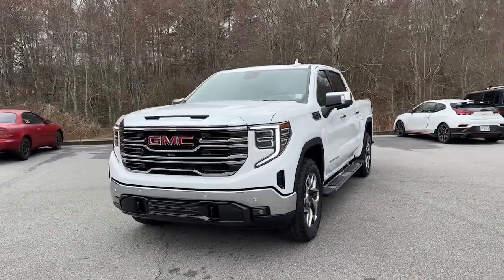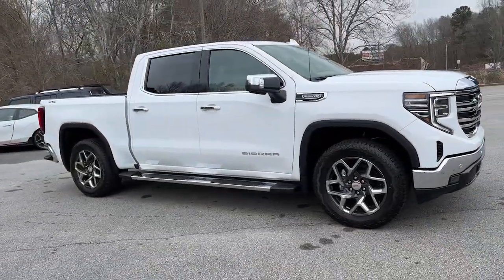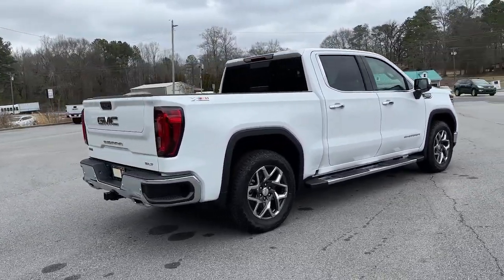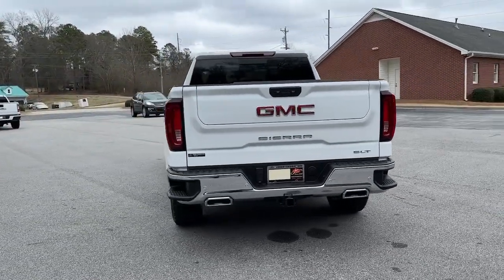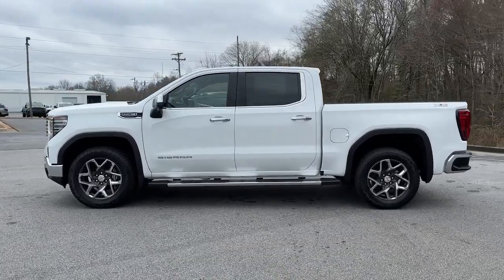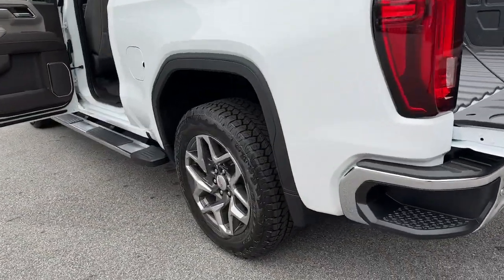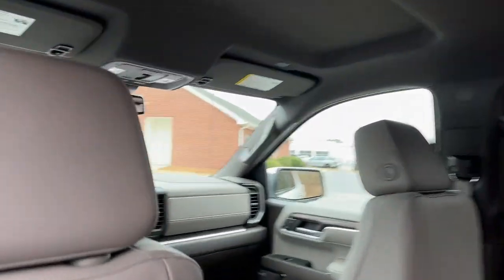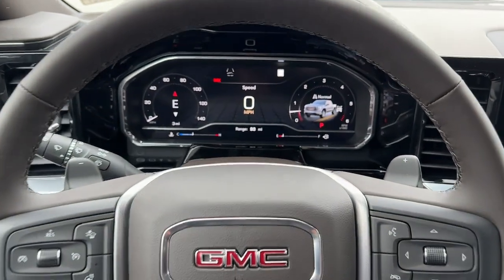2023 GMC Sierra 1500 Carrollton, Franklin, Atlanta, Marietta, Newnan, GA PG499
Summit White New 2023 GMC Sierra 1500 SLT available in Carrollton, Georgia at John Thornton Cadillac Buick GMC. Servicing the Franklin, Atlanta, Marietta, Newnan, GA.
2023 GMC Sierra 1500 SLT - Stock#: PG499 - VIN#: 3GTUUDED4PG204167

Preferred Equipment Group 4SA,3.23 Rear Axle Ratio,Auto-Locking Rear Differential,Wheels: 18 x 8.5 6-Spoke Machined Aluminum,20 Polished Aluminum Wheels,Front 40/20/40 Split-Bench Seat,Front Bucket Seats,Perf Leather-Appointed Front Outboard Seat Trim,10-Way Power Driver Seat Adjuster w/Lumbar,Standard Suspension Package,High Capacity Suspension Package,Radio: Premium GMC Infotainment Audio System,SLT Convenience Package,SLT Preferred Package,SLT Premium Plus Package,Sierra Safety Plus Package,Adaptive Cruise Control,Color-Keyed Carpeting Floor Covering,120-Volt Instrument Panel Power Outlet,Not Equipped w/Steering Column Lock,All-Weather Floor Liner (LPO),X31 Off-Road & Protection Package,Spray-On Pickup Bed Liner w/GMC Logo,Chrome Wheel To Wheel Assist Steps,LED Cargo Area Lighting,Rear Wheelhouse Liners,X31 Off-Road Package,Trailering Package,ProGrade Trailering System,Heavy-Duty Air Filter,Integrated Trailer Brake Controller,Electric Rear-Window Defogger,Deep-Tinted Glass,Skid Plates,Driver Memory,Power Sliding Rear Window w/Rear Defogger,10-Way Power Passenger Seat Adjuster w/Lumbar,GMC Connected Access Capable,Power Front Passenger Windows w/Express Up/Down,Power Rear Windows w/Express Down,Power Door Locks,Keyless Open & Start,Power Front Windows w/Driver Express Up/Down,Push Button Start,Remote Vehicle Starter System,Front Rainsensing Wipers,Compass,Hitch Guidance,Floor-Mounted Center Console,Electronic Precision Shift,Chrome Header & Chrome Grille Insert Bars,Safety Alert Seat,Hill Descent Control,Wireless Charging,Heated Driver & Front Outboard Passenger Seating,Heated 2nd Row Outboard Seats,120-Volt Bed Mounted Power Outlet,Auxiliary External Transmission Oil Cooler,Ventilated Driver & Front Passenger Seats,170 Amp Alternator,Electrical Steering Column Lock,Dual Exhaust System,Manual Tilt-Wheel & Telescoping Steering Column,Power Rake & Telescoping Steering Column,Single Speed Transfer Case,2-Speed Transfer Case,GMC Pro Safety,Wireless Phone Projection,Hitch Guidance w/Hitch View,Buckle to Drive,IntelliBeam Automatic High Beam On/Off,Trailer Camera Provisions,Perimeter Lighting,SiriusXM w/360L,2 Charge/Data USB Ports Inside Center Console,2 Type-C Charge-Only Rear USB Ports,2 Charge/Data USB Ports,Ultrasonic Front & Rear Park Assist,OnStar & GMC Connected Services Capable,Following Distance Indicator,In-Vehicle Trailering App,Forward Collision Alert,Rear Cross Traffic Braking,Universal Home Remote,Lane Keep Assist w/Lane Departure Warning,Automatic Emergency Braking,Steering Wheel Audio Controls,Front Pedestrian Braking,Rear Pedestrian Detection,Trailer Side Blind Zone Alert,Premium Bose 7-Speaker Sound System,6-Speaker Audio System Feature,Theft Deterrent System (Unauthorized Entry),HD Surround Vision,HD Rear Vision Camera,Front Frame-Mounted Black Recovery Hooks,Wi-Fi Hotspot Capable,X31 Hard Badge,Front Center Armrest w/Storage,Auto High-beam Headlights,Emergency communication system: OnStar and GMC connected services capable,Premium audio system: Premium GMC Infotainment System,Apple CarPlay/Android Auto,Tracker system: OnStar Vehicle Insights,4-Wheel Disc Brakes,6 Speakers,Air Conditioning,Electronic Stability Control,Navigation System,Tachometer,Voltmeter,ABS brakes,AM/FM radio,Alloy wheels,Auto-dimming door mirrors,Automatic temperature control,Brake assist,Bumpers: chrome,Delay-off headlights,Driver door bin,Driver vanity mirror,Dual front impact airbags,Dual front side impact airbags,Front anti-roll bar,Front dual zone A/C,Front fog lights,Front reading lights,Front wheel independent suspension,Fully automatic headlights,Heated door mirrors,Heated front seats,Heated steering wheel,Illuminated entry,Low tire pressure warning,Memory seat,Occupant sensing airbag,Outside temperature display,Overhead airbag,Overhead console,Panic alarm,Passenger door bin,Passenger vanity mirror,Power door mirrors,Power driver seat,Power passenger seat,Power steering,Power windows,Radio data system,Rain sensing wipers,Rear reading lights,Rear seat center armrest,Rear step bumper,Rear window defroster,Remote keyless entry,Security system,Speed control,Speed-sensing steering,Split folding rear seat,Steering wheel mounted audio controls,Telescoping steering wheel,Tilt steering wheel,Traction control,Trip computer,Variably intermittent wipers,Auto-dimming Rear-View mirror